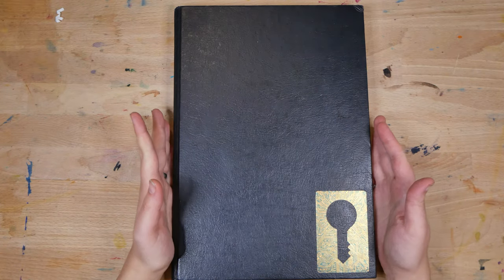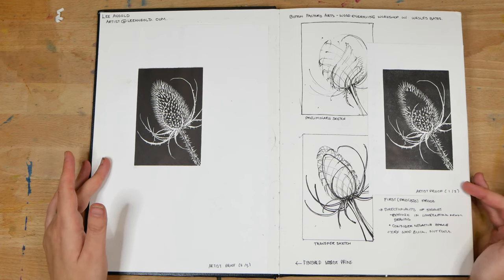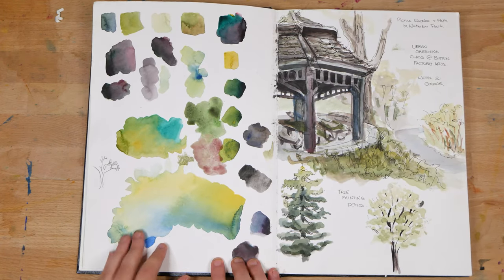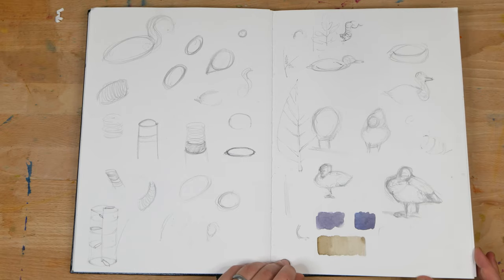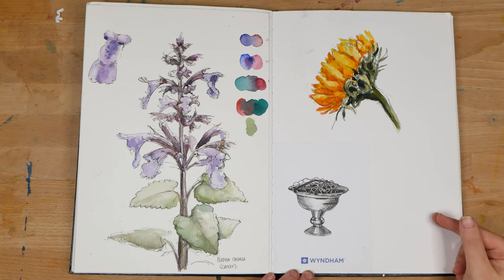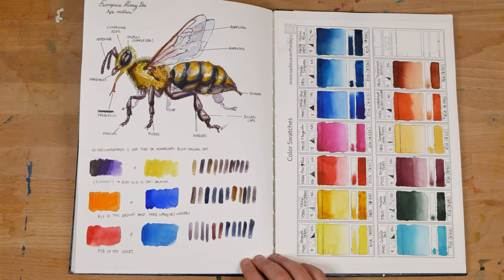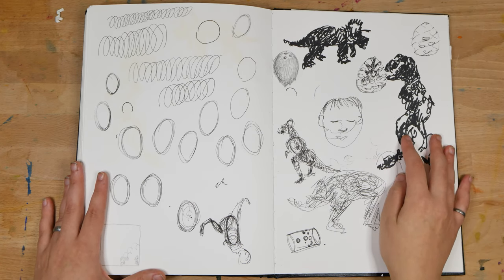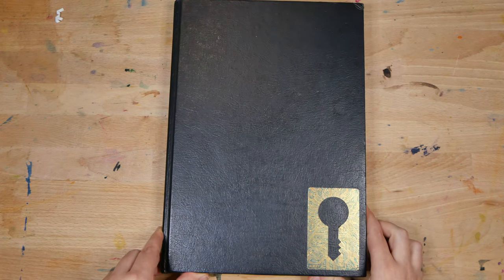Sketchbook Tour III: Workshops and Illustration commissions in A4 Stillman and Birn Zeta Sketchbook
A look inside one of my recently completed sketchbooks. I used this sketchbook primarily for workshops that I attended and taught myself, as well as for preparation and finished artwork for illustration commissions.

This is an A4 size Stillman and Birn Zeta series hardcover sketchbook.